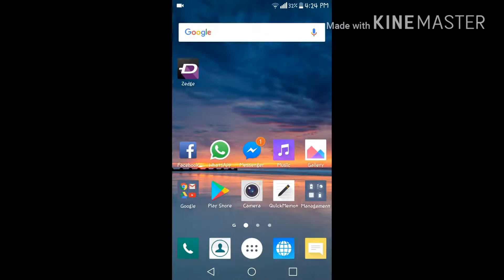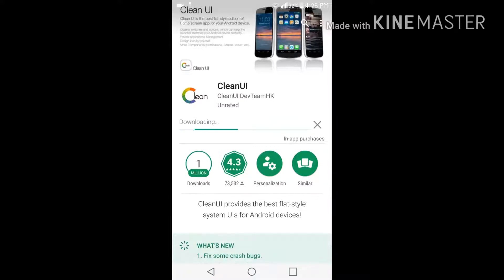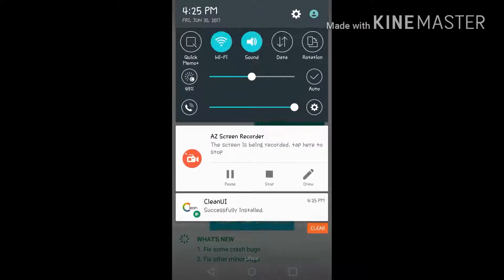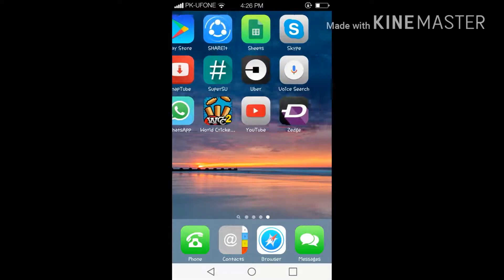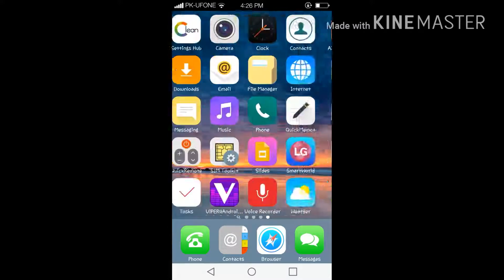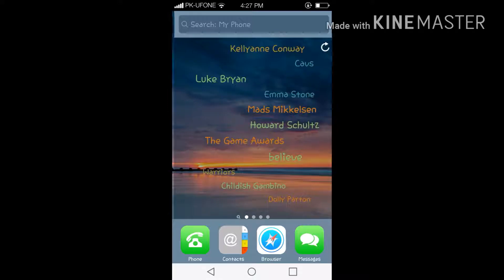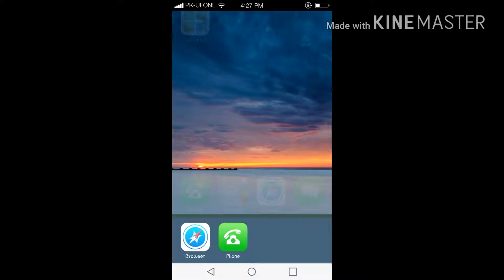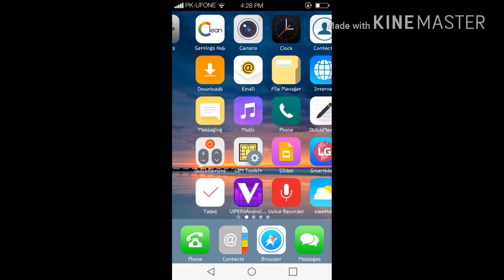Turn Your Android Phone Into an IPHONE!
Turn Your Android Phone Into IPHONE!